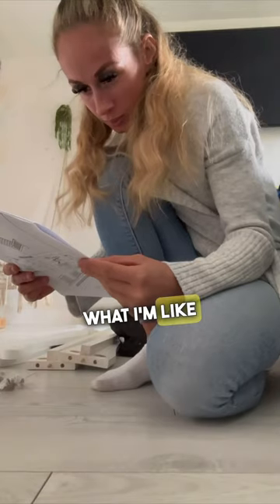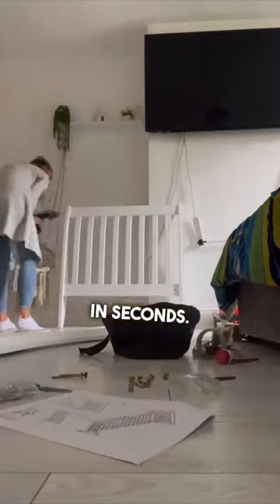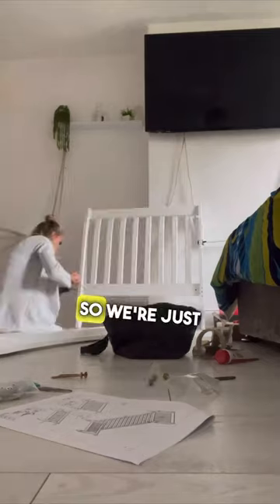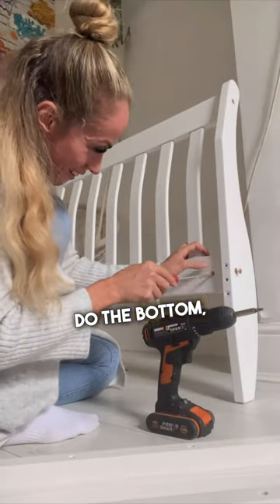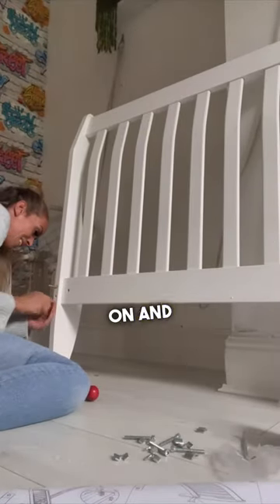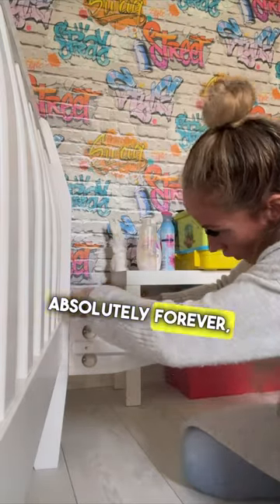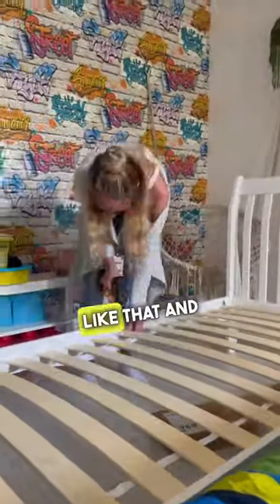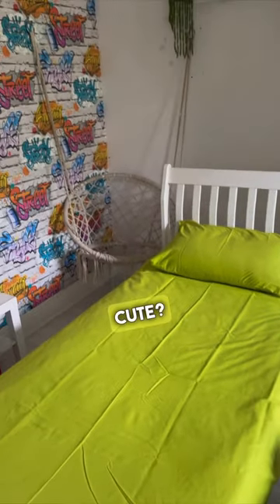Building a Bed - Easy Flat Pack Assembly with a Drill 🪛